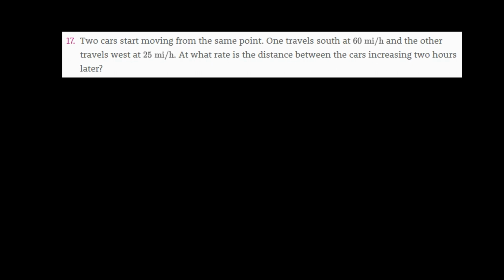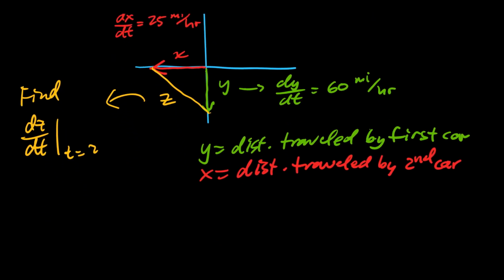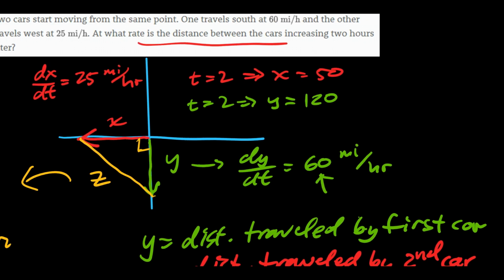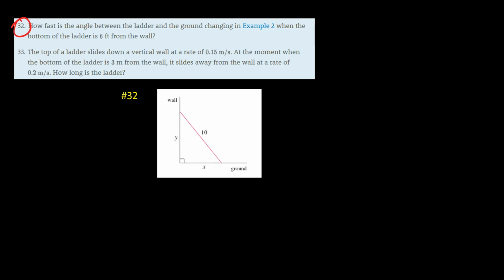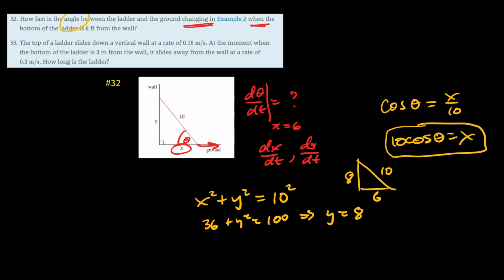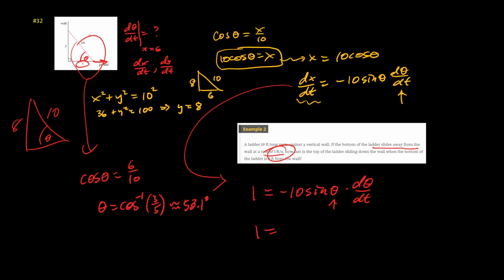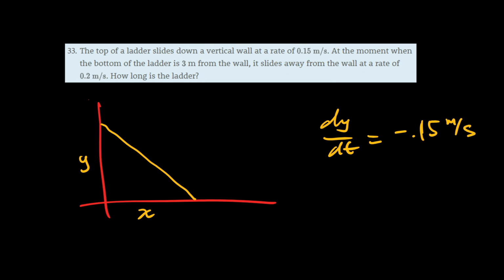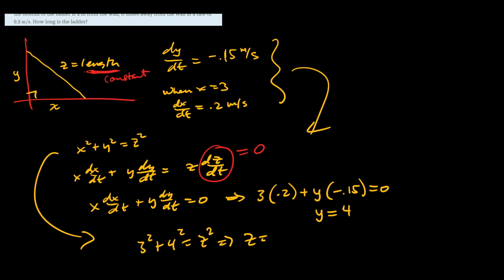Related Rates part two